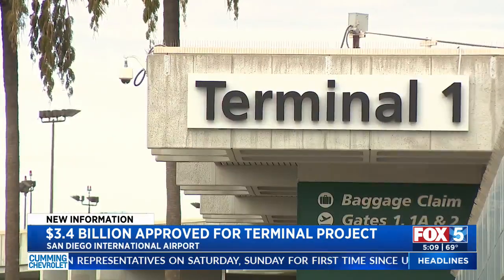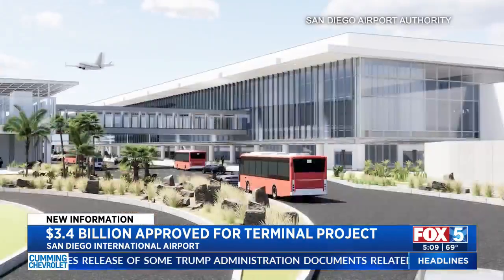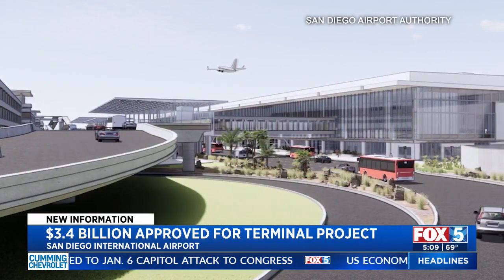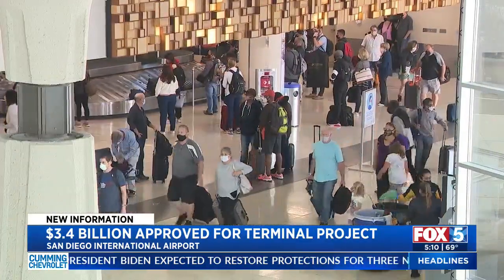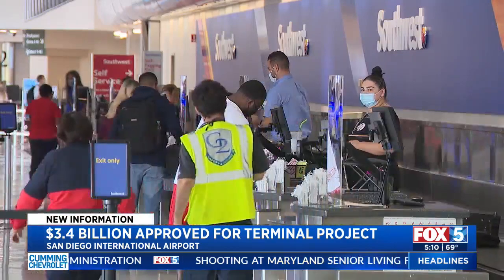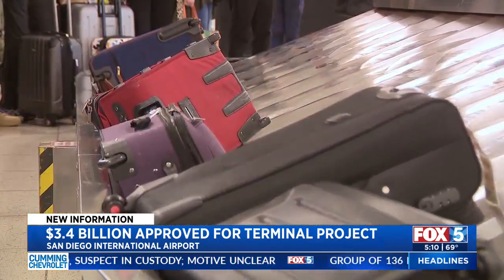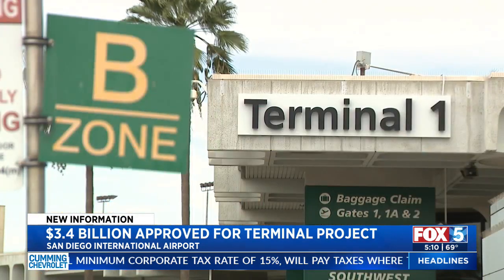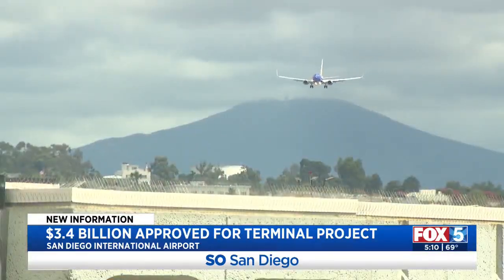$3.4 Billion Approved For Terminal Project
Liberty Zabala was live from the San Diego International Airport on the plan to replace the existing Terminal 1.